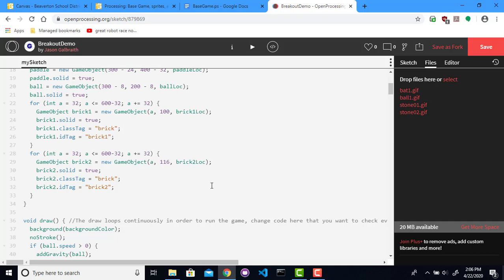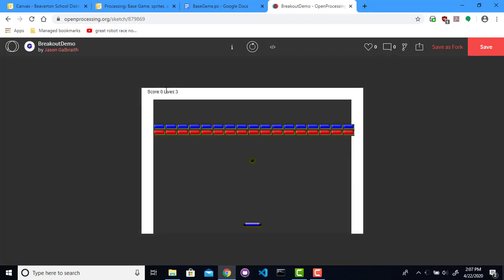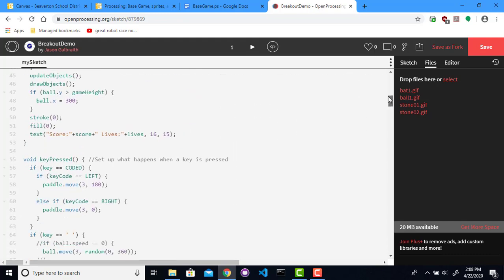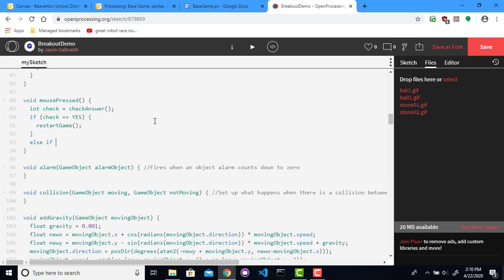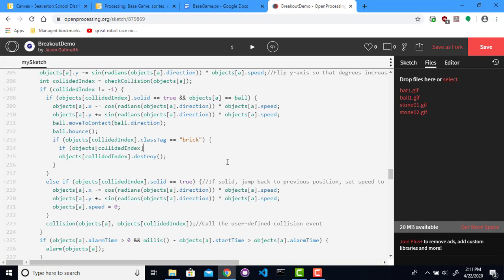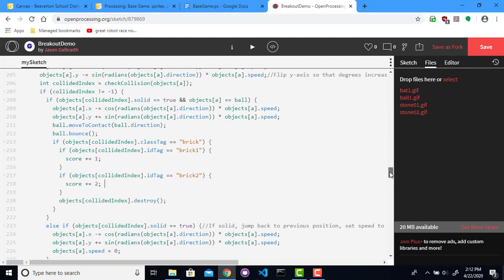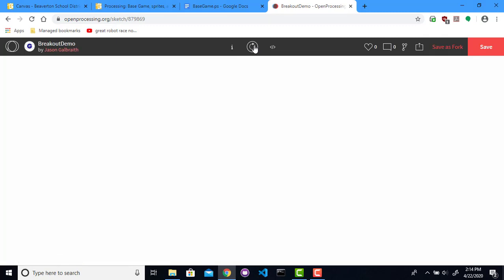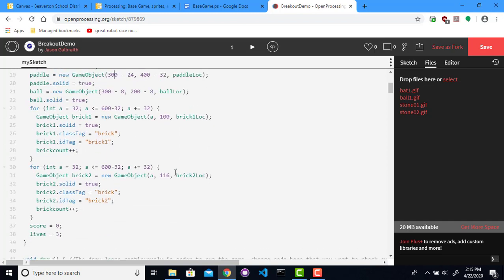Breakout Processing Part 5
We are creating the Breakout Game using the Processing language.